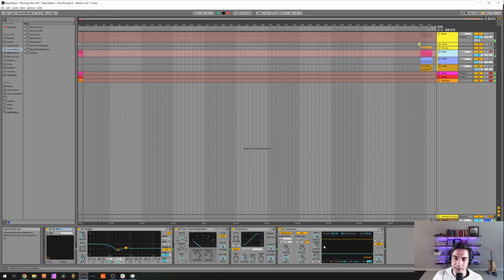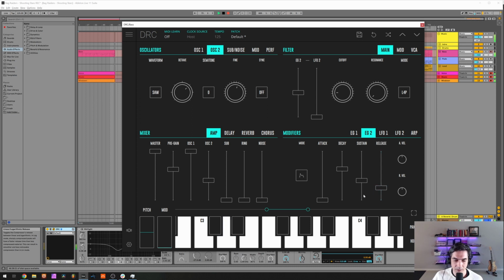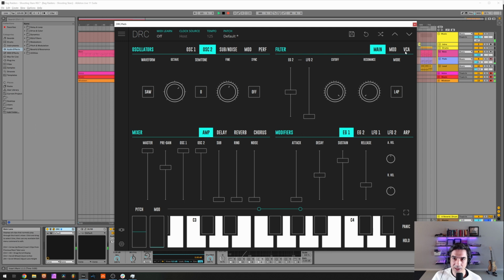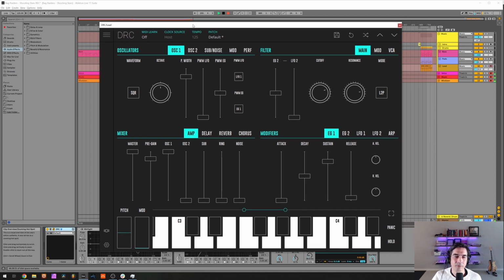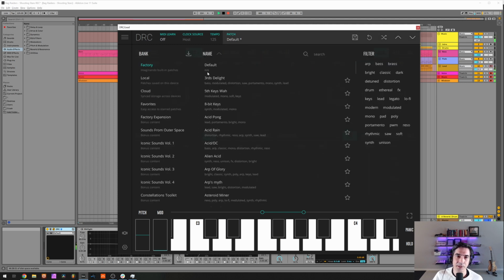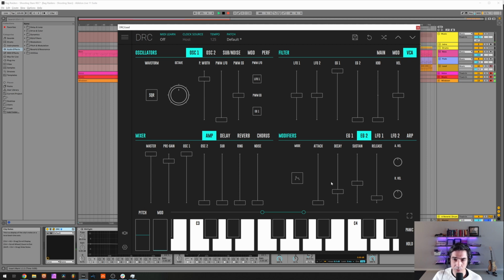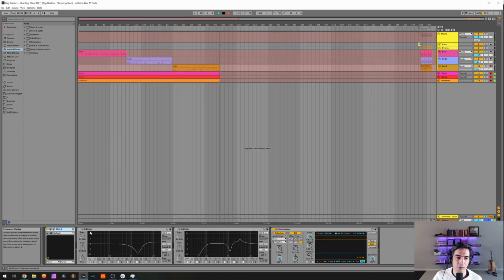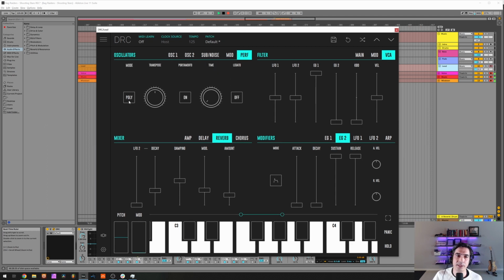How to make the sounds from Bag Raiders 'Shooting Stars' with DRC and DLYM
00:00 Music Demo
00:56 Intro
01:20 Patch Construction
01:27 Bass
04:19 Pads
07:18 Lead
12:13 Music
13:23 Outro